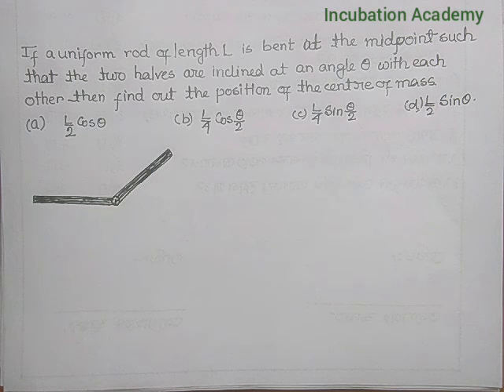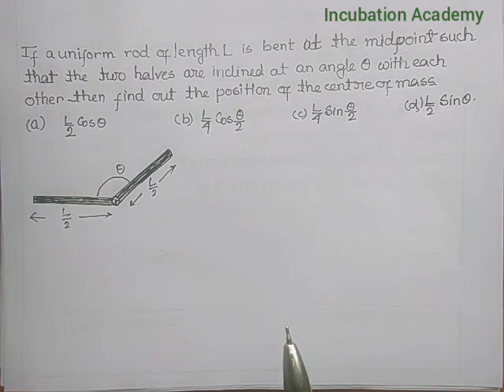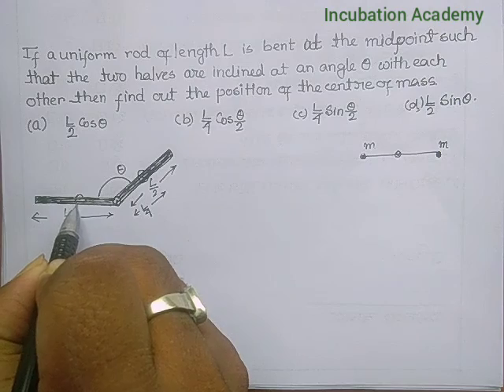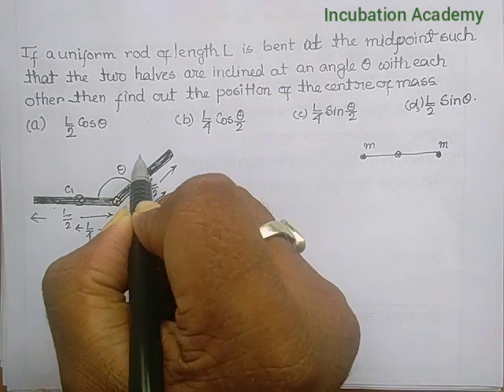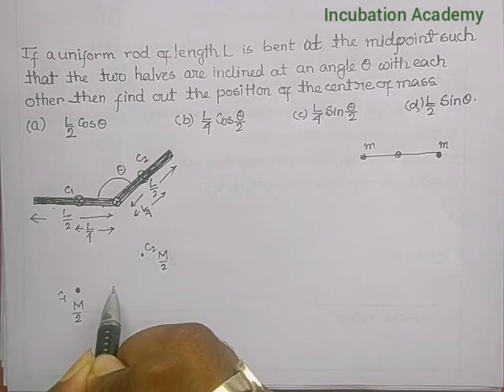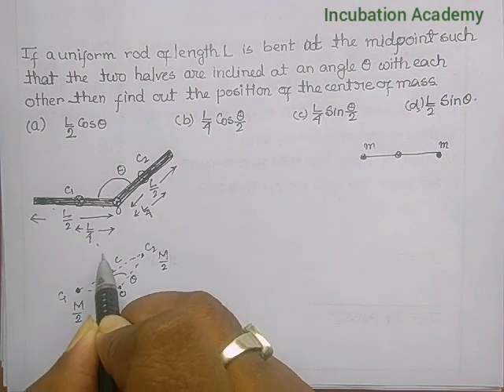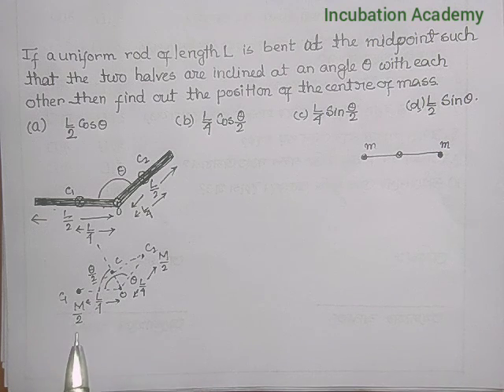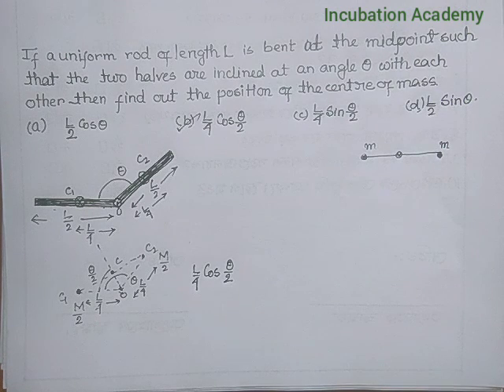If a uniform rod if length L is bent at the midpoint such that the two halves are inclined at angle